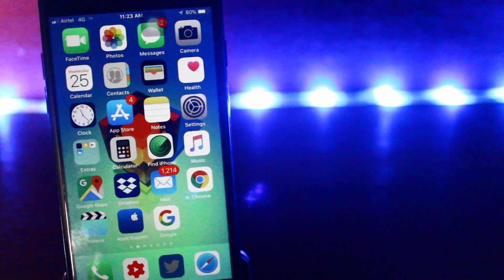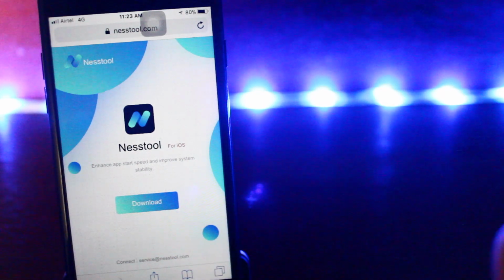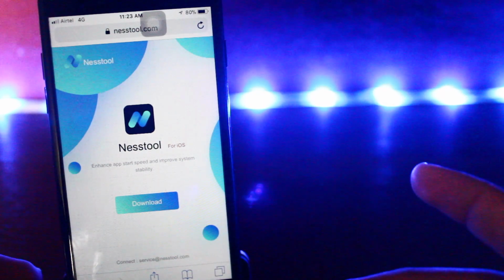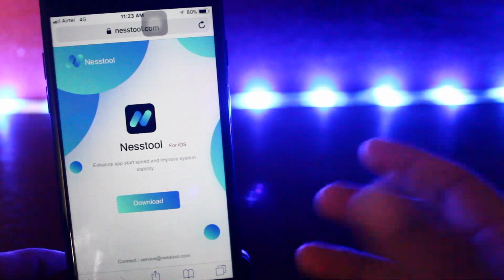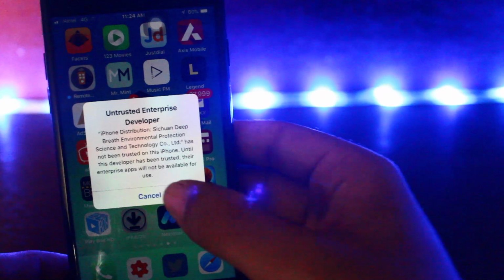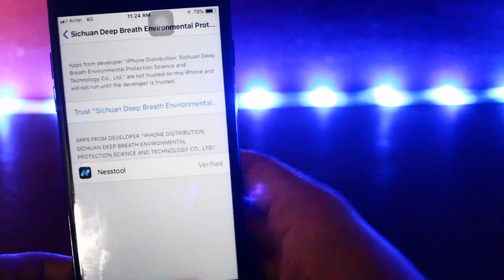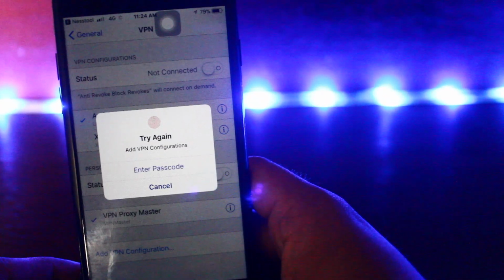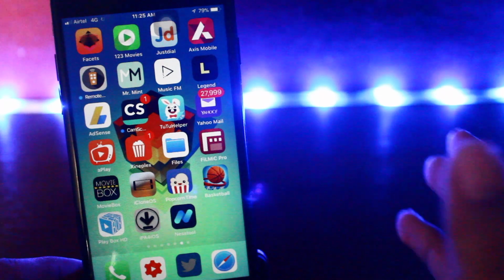*NEW* PROTECT YOUR IPHONE FROM APPLE !!! (REVOKES) BEST TOOL FOR PROTECTING YOUR PHONE (NESSTOOL)